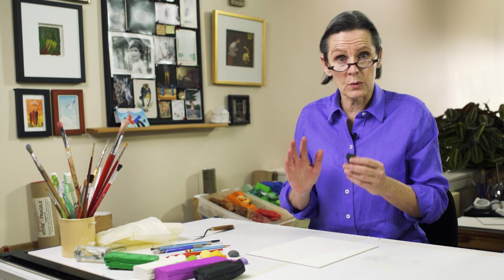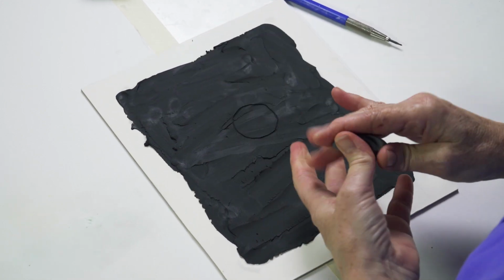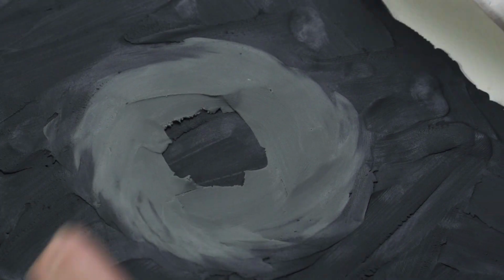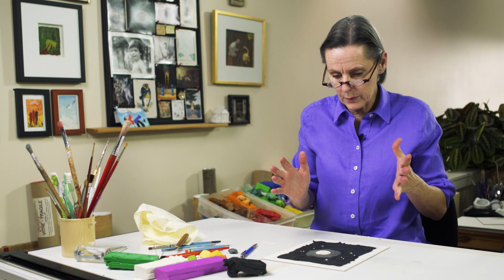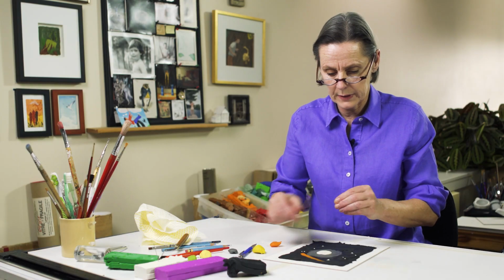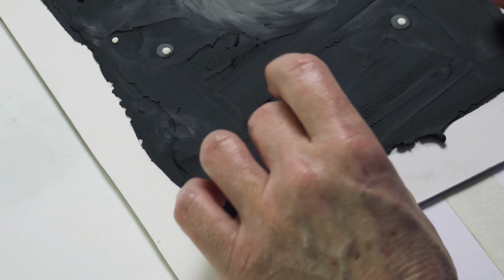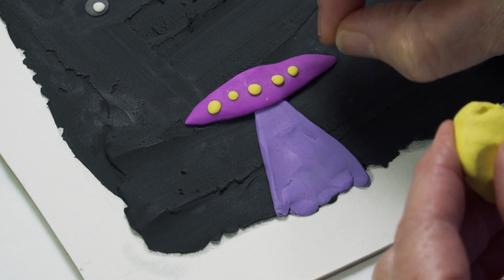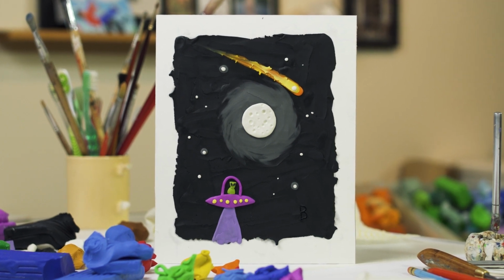Picture The Sky: Outer Space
Modelling clay tutorial by children's author and illustrator Barbara Reid based on her book Picture the Sky, published by Scholastic Canada, Albert Whitman & co.